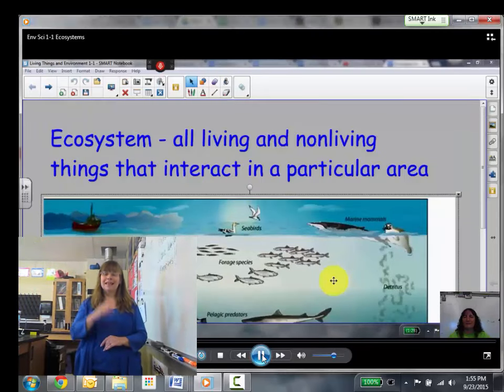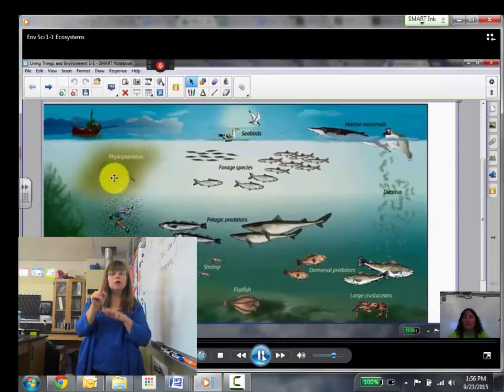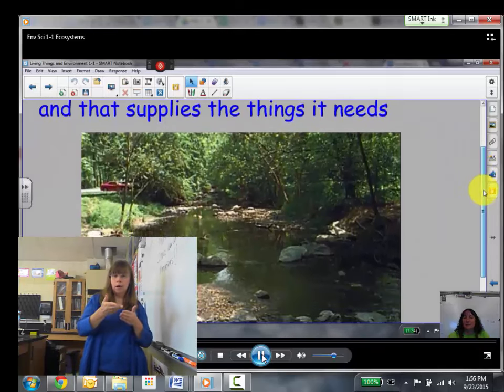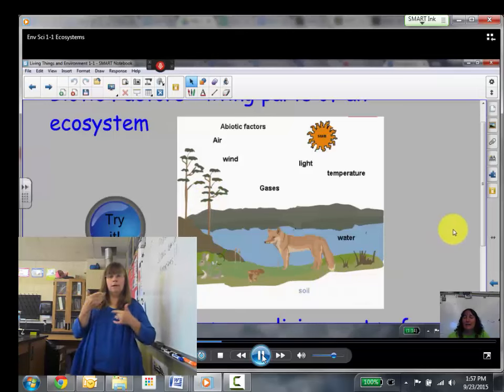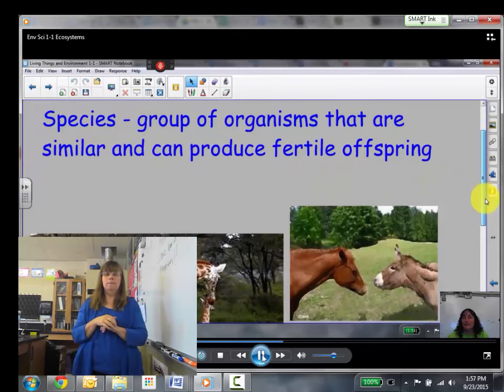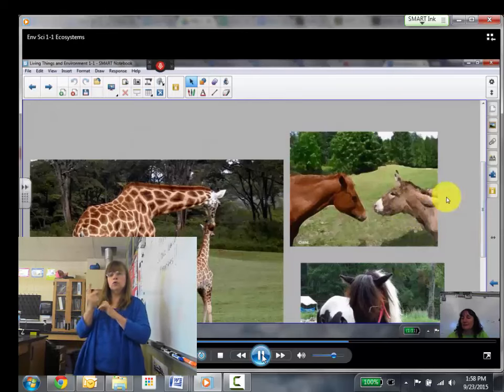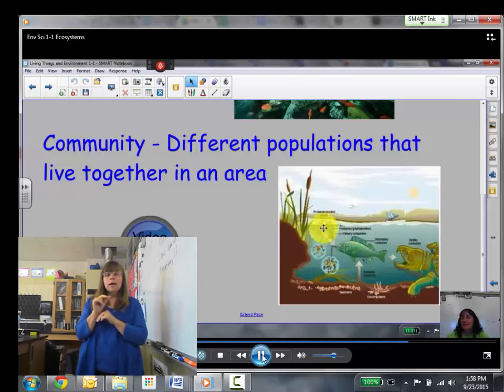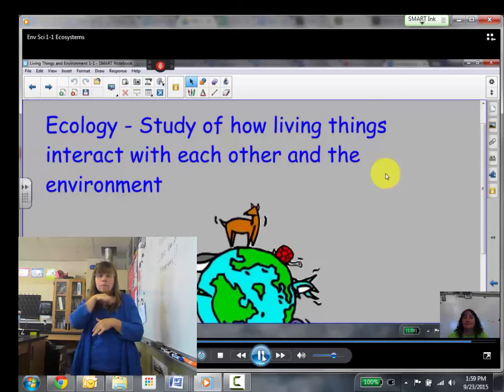en sci 1 1 signed